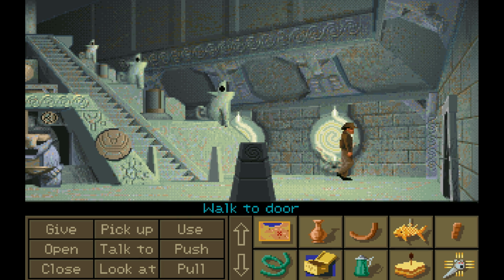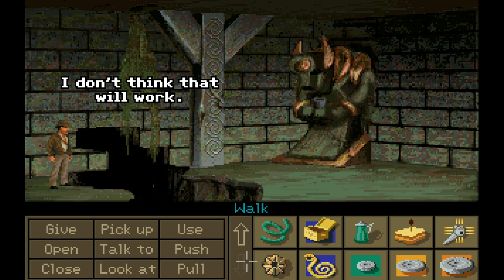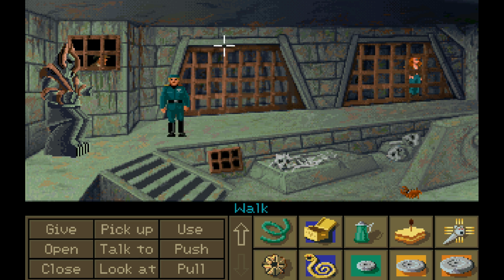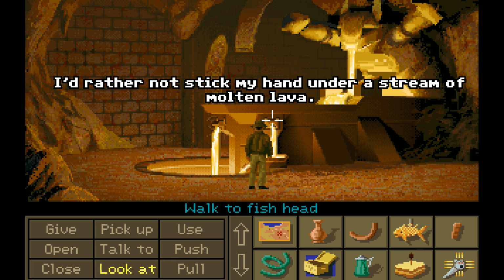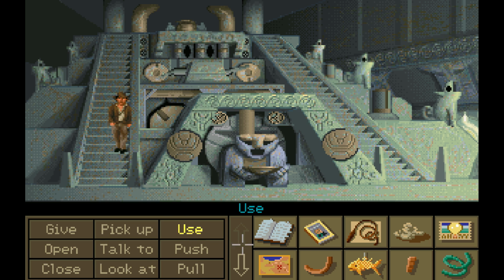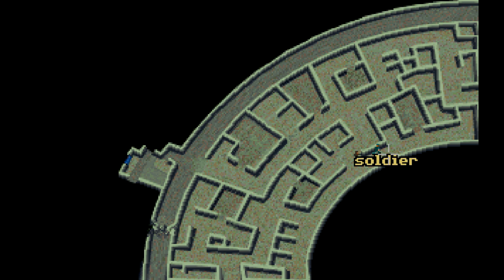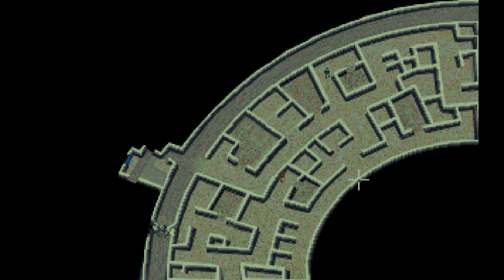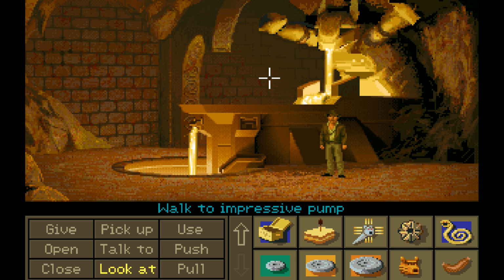Let's Play Indiana Jones & the Fate of Atlantis (Blind) - Pt 14: Beating up Nazis!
We're inside another labyrinth beneath the ocean floor that should lead us to Atlantis. But we must do something to open the double-doors blocking our way. What should we do next?! I'm also getting tired of avoiding these Nazi soldiers wandering around...